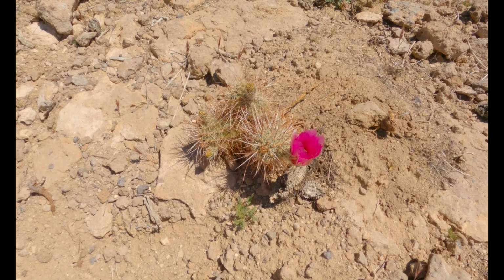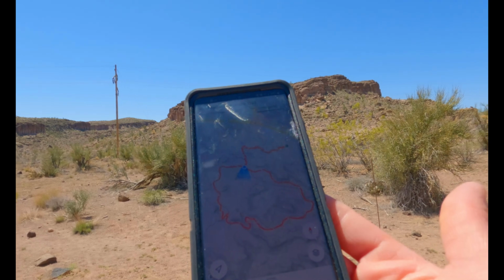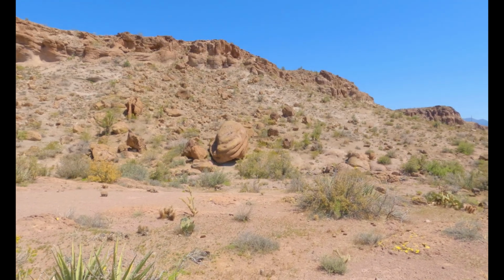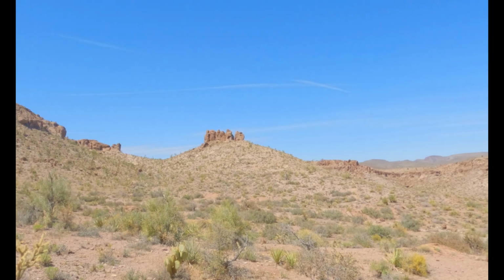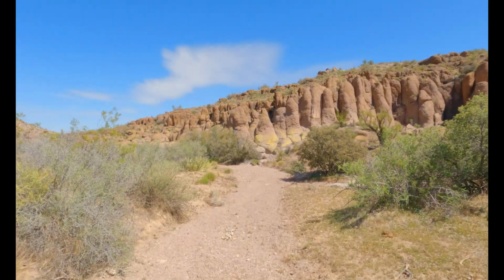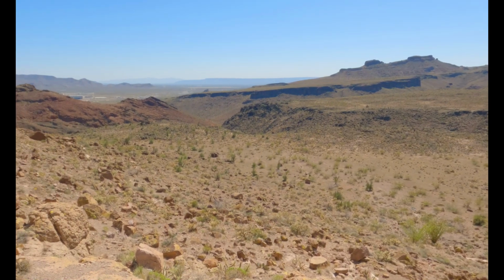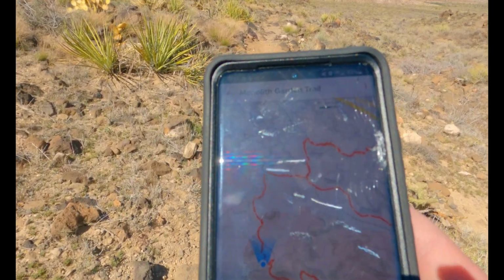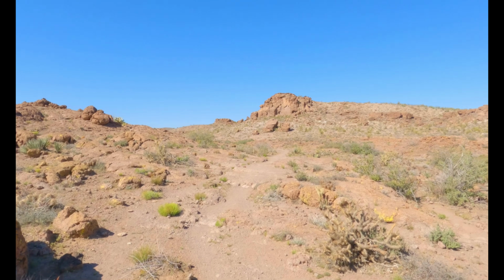MONOLITH GARDEN TRAIL KINGMAN ARIZONA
Located in Kingman Arizona, roughly an hour and 45 minutes drive from Las Vegas is the 6.4-mile round trip Monolith Garden Trail. The hike is labeled as moderate, also with 580ft of elevation gain. This is a really cool trail that takes you deep into the desert and shows you some pretty amazing rock monoliths. This is a great hike if you don't want to see a lot of people and desire tranquility. I was very impressed, and I'm glad I finally made it out to do this hike. lf you ever want to take a day trip from Las Vegas, or if you're passing through Kingman, this would be a good one to check out.

Please be sure to download the map from alltrails before you do this hike. This is a very hard trail to follow otherwise, and you will get lost.
Monolith Garden Trail on AllTrails